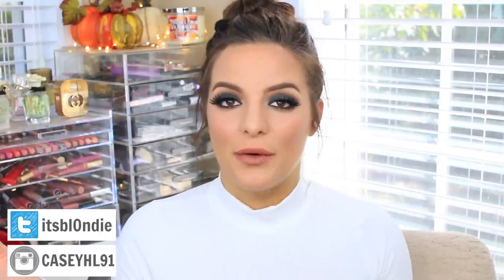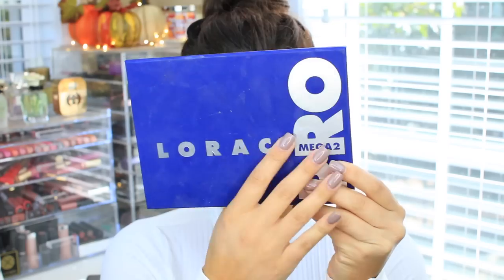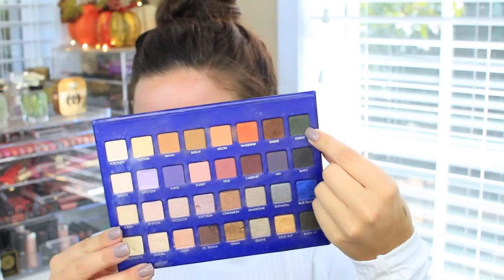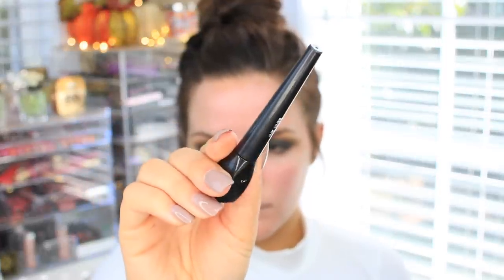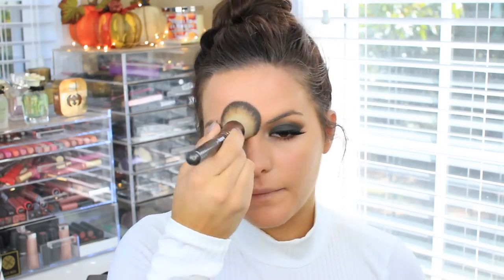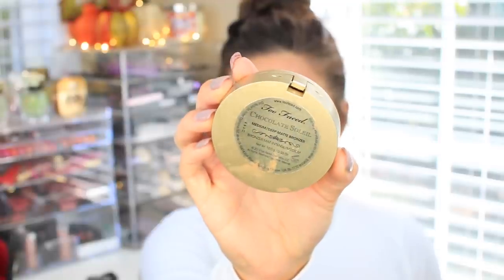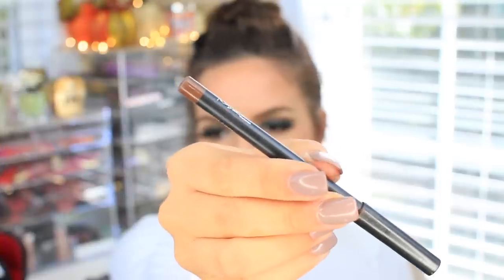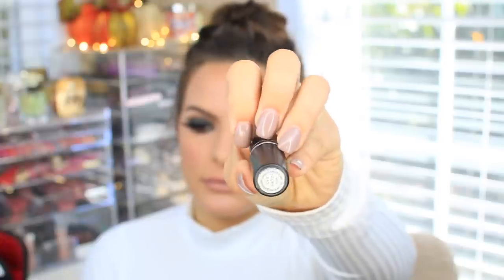Dramatic Fall Makeup Tutorial! | Casey Holmes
Products Mentioned:
Nars smudgeproof primer
Kat von d high voltage eyeshadow primer
Lorac pro megao 2 palette
Makeup forever ink eyeliner
Marc jacobs mirage filter palette
Makeup geek brush
Too faced chocolate soliel bronzer
Nars blush in lovejoy
Estee lauder highlight in heat wave
Anastasia dip brow in brunette
Mac liner in costa riche
Benefit roller lash mascara
Smashbox lip liner
Mac lipstick in taupe